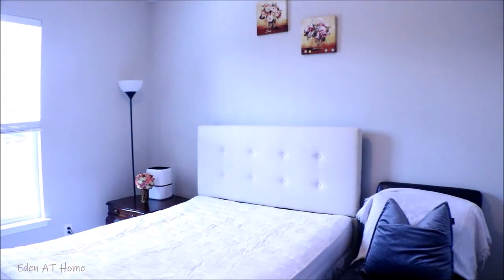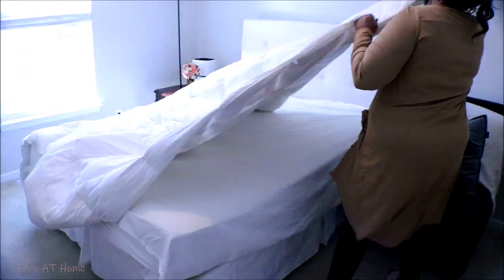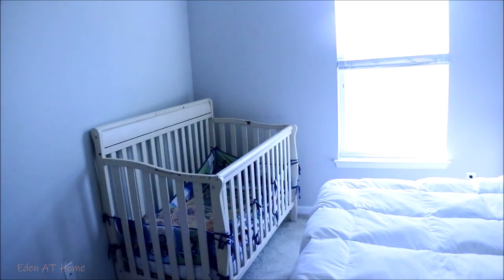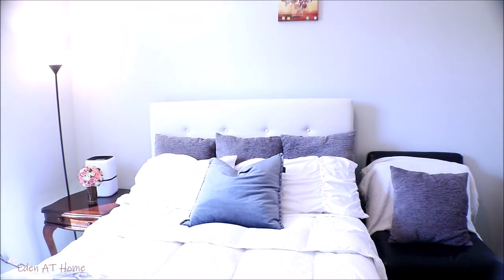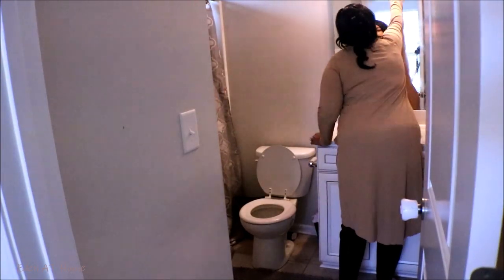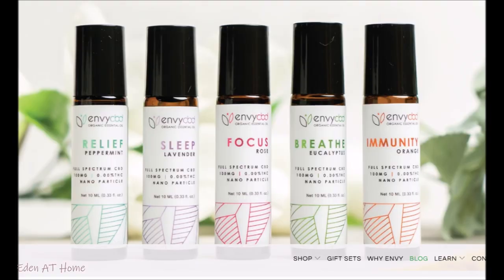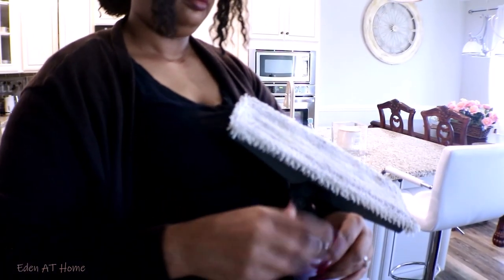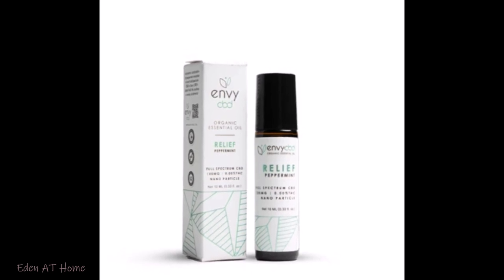Decorate With Me 2020 Guestroom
To Order Envy cbd skincare line

Organized Kitchen